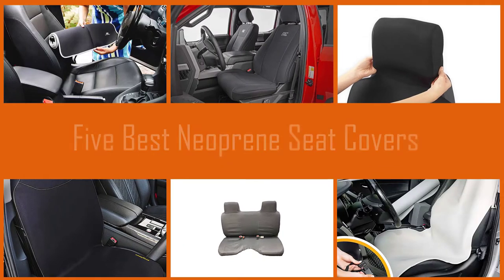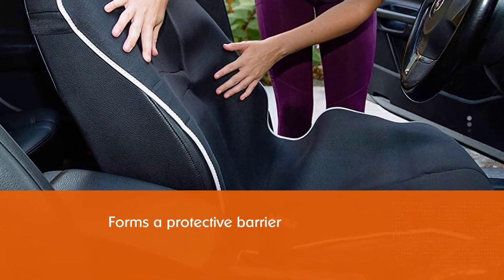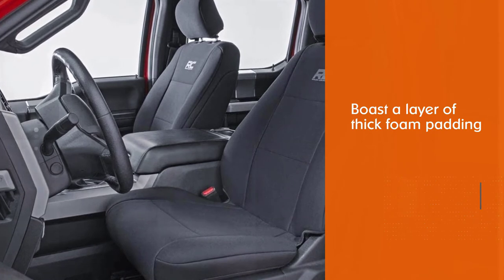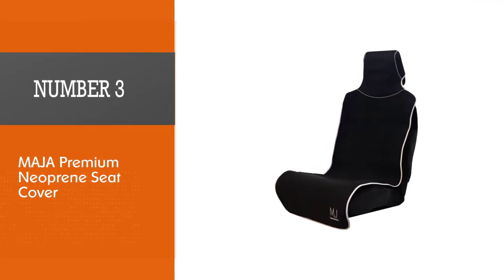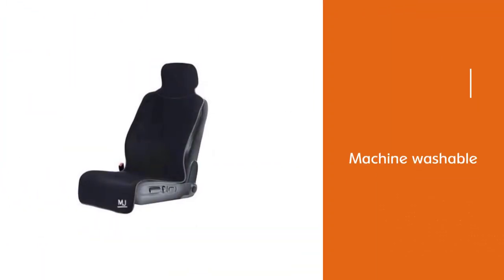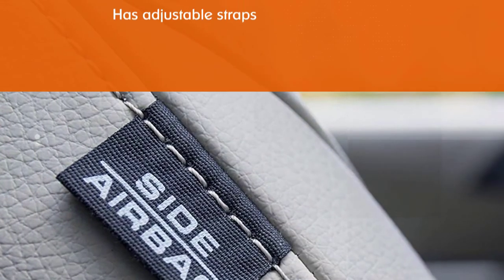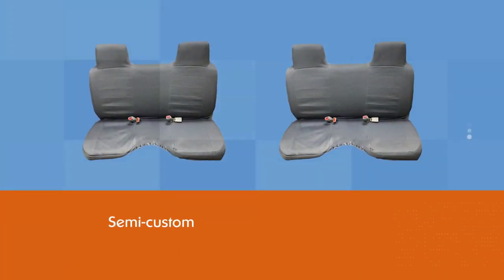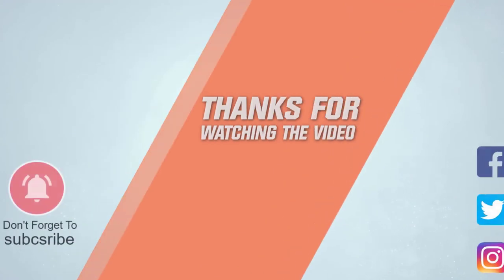Top 5 Best Neoprene Seat Covers in 2023 | Review and Buying Guide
Links to the best neoprene seat covers:
✅1. Gorla Gear Black Premium Neoprene Seat Cover
✅2. Rough Country 91018 Neoprene Seat Cover
✅3. MAJA Premium Neoprene Seat Cover
✅4. GOODYEAR, Water Resistant Neoprene Seat Cover
✅5. RealSeatCovers 100% Waterproof Neoprene Seat Cover

⌛TIMESTAMPS⌛
0:04- Introduction
0:20-  Gorla Gear Black Premium Neoprene Seat Cover
1:05 - Rough Country 91018 Neoprene Seat Cover
1:47 - MAJA Premium Neoprene Seat Cover
2:29 - GOODYEAR, Water Resistant Neoprene Seat Cover
3:11 - RealSeatCovers 100% Waterproof Neoprene Seat Cover

🔎 What is a neoprene seat cover?
Neoprene seat covers are like the Justice League for the interior of your vehicle - undefeatable and offering maximum protection to your car seats. As one of the most stable materials in the world, it is renowned for its durability, reliability, and protection.